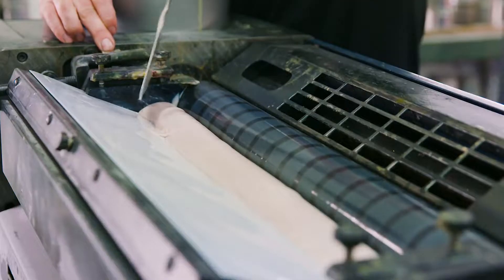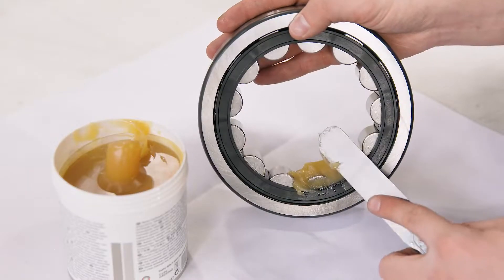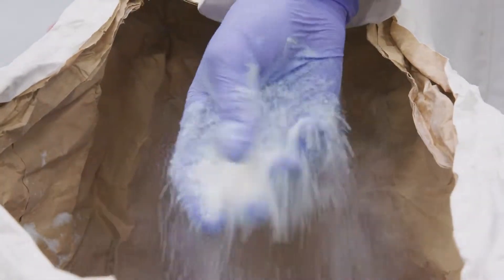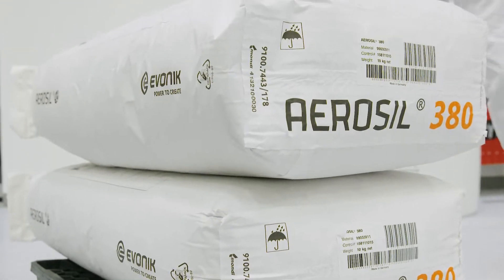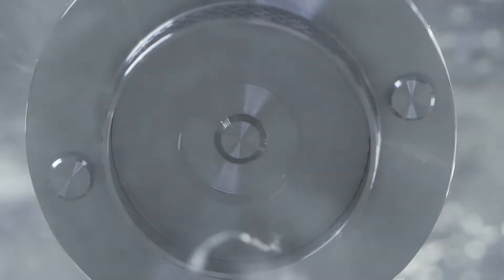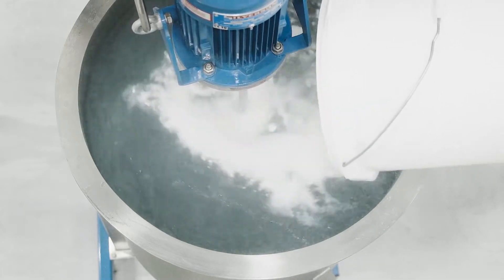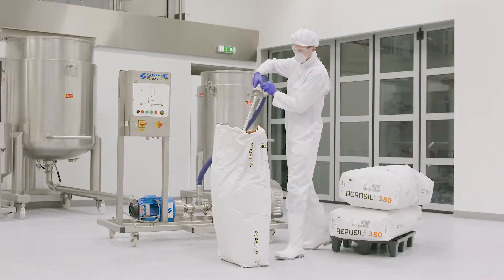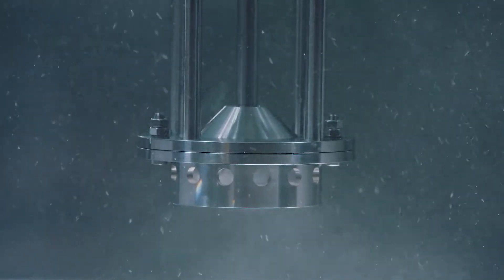How to Best Mix Fumed Silica (Dispersing Aerosil®/Cab-o-sil®)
Fumed silica, well known by its tradenames Aerosil® and Cab-o-sil®, can be very difficult to disperse.

Due to its ultra-low density, fumed silica has a tendency to float on liquid surfaces. Conventional mixers and stirrers struggle to efficiently incorporate it and activate its thickening capabilities. As a result, formulations frequently call for excessive amounts of fumed silica to offset these inefficiencies. Additionally, the powder’s fine nature often causes dusting issues.

Enter the Silverson mixer with its powerful high shear action, offering a solution to these challenges. Not only does it efficiently disperse fumed silica, but it also elevates your product quality, stability, and mixing times.